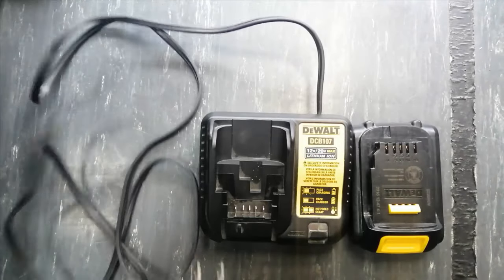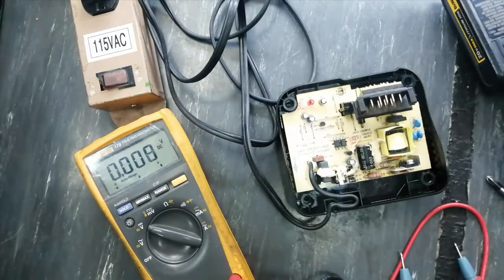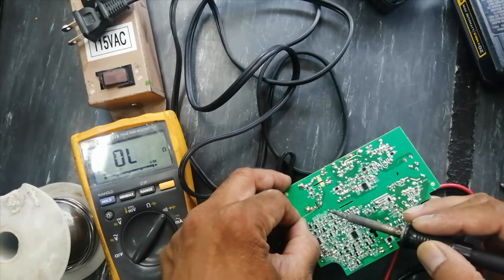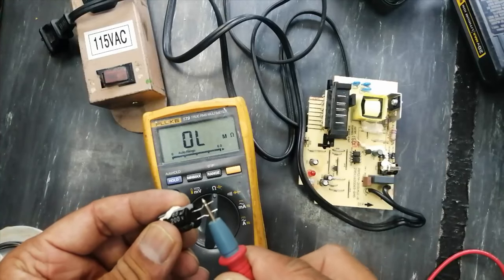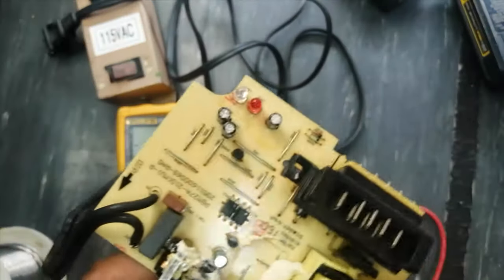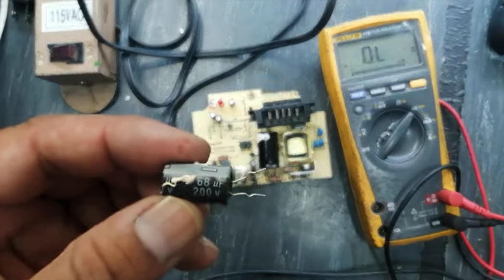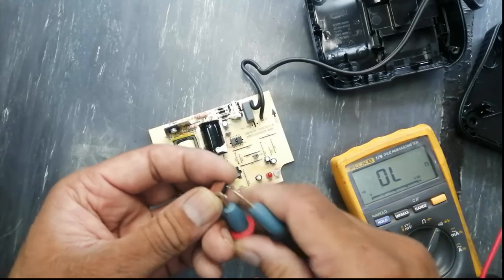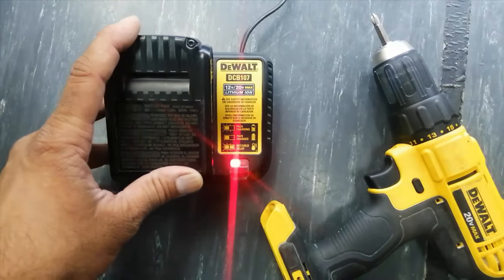#268 How to Repair Battery Charger DeWalt 12V/20V Battery DCB107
Watch in Urdu Hindi Language
How to Repair Battery Charger DeWalt 12V/20V Battery  DCB107, this battery charger for cordless drill machine was not working , it was not charging battery. input fuse was burnout and bulk capacitor and bridge rectifier was short circuited,so after replacing the faulty components, it was repaired successfully